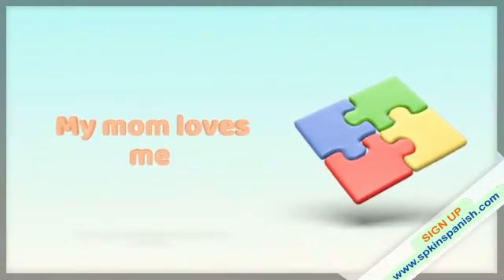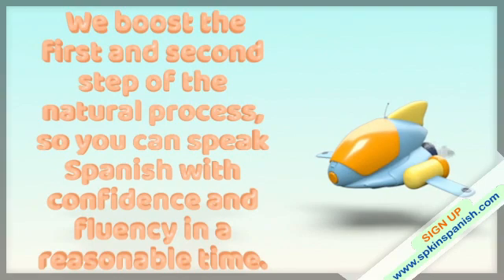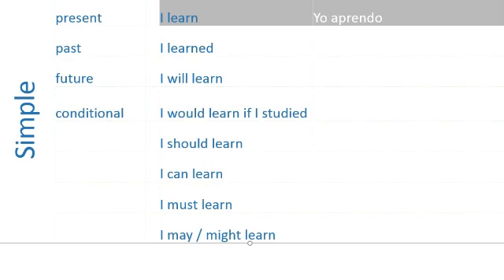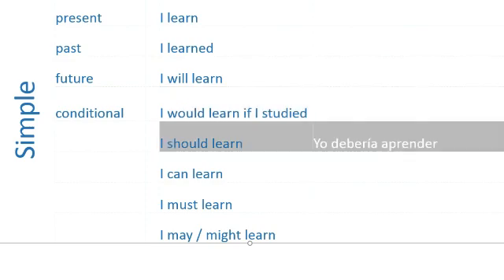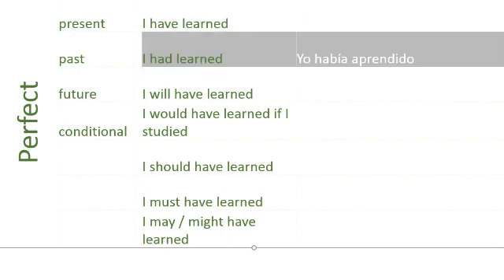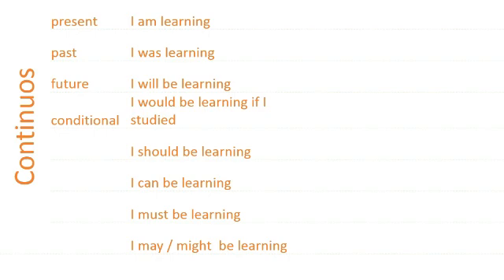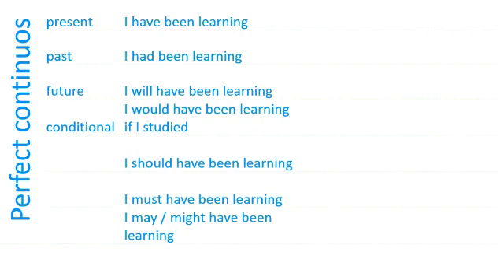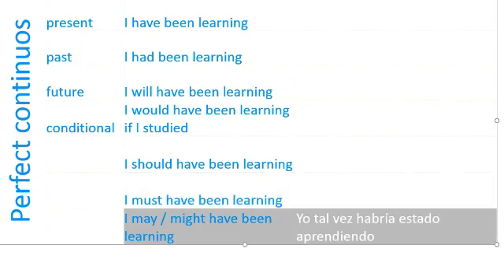MASTER Spanish TENSES in Minutes! | Conjugating the Verb Aprender | EASY Spanish Beginners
I teach you to master the basic Spanish verb tenses using the verb Aprender = Learn. I will build on the verb tenses you already know in English!

If you do this, your fluency in Spanish will increase dramatically.

⏱ TIMESTAMPS:
00:00 Welcome!
00:28 SpkinSpanish Method
03:20 Simple Tenses
05:27 Perfect Tenses
06:36 Continuos Tenses
08:00 Perfect Continuos Tenses

Get the 20 most useful Spanish verbs here, NO email and NO money

With this book, you'll learn 1000 Spanish cognates to increase your vocabulary in the faster way, there is nothing like this!